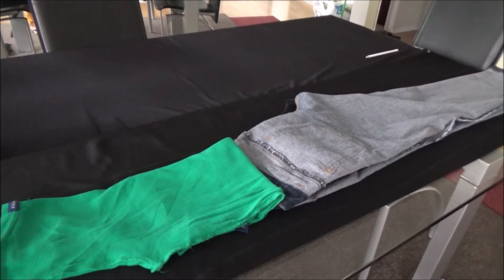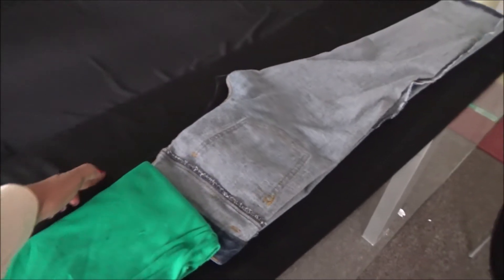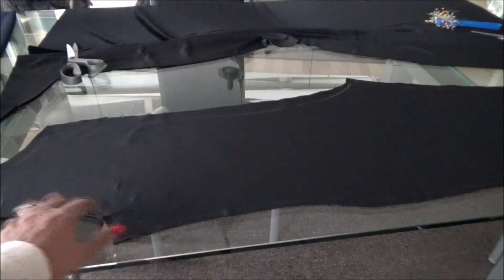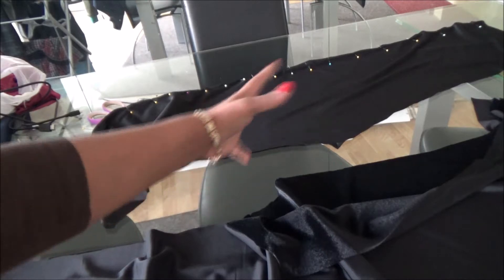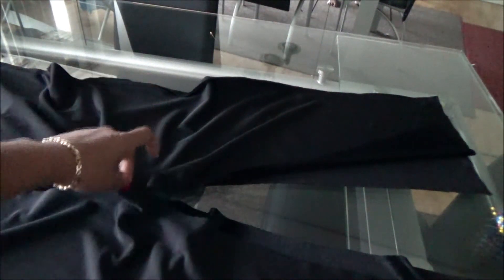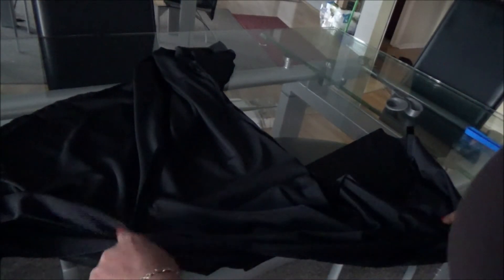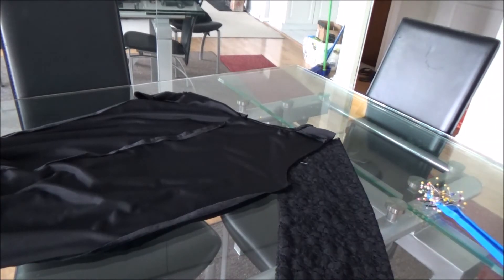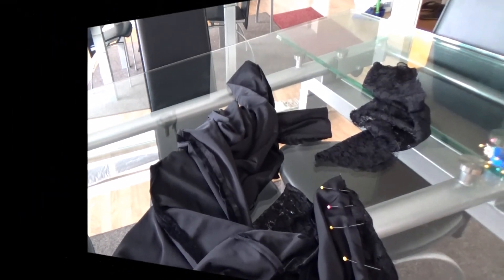Trendy Jumpsuit easy DIY NO PATTERN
Make this easy jumpsuit for any occasion, any holiday or just for fun!